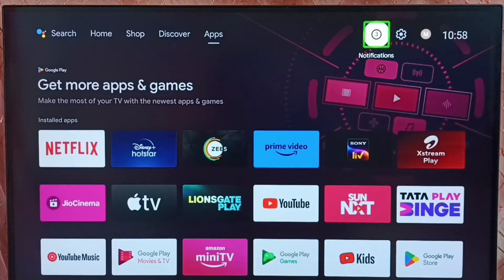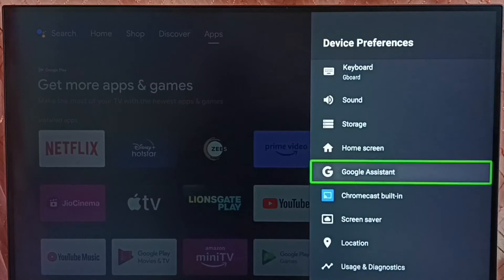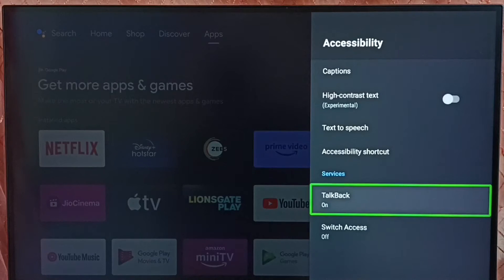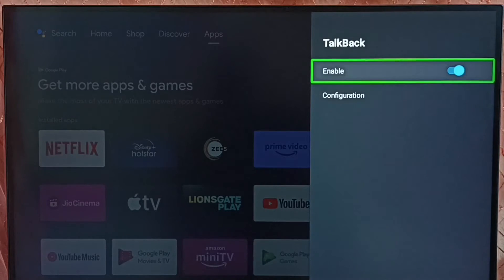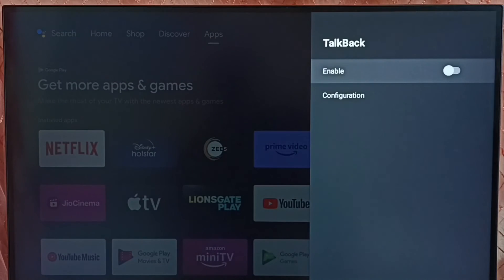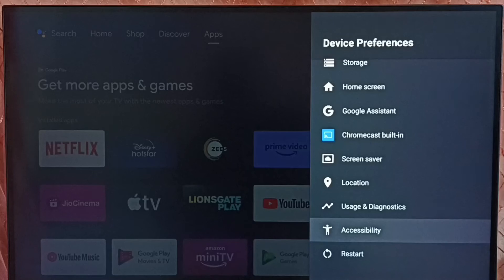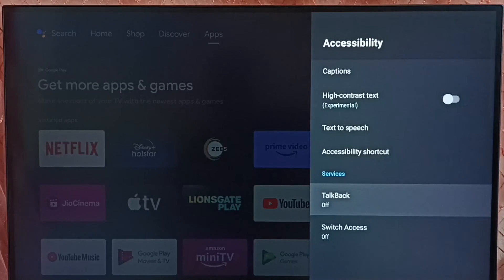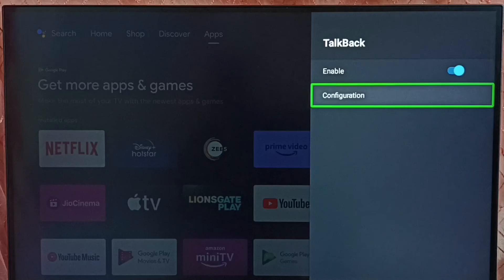TCL Android TV : How to Turn OFF Text To Speech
Android 12,
Smart TV,
Enable Talkback,
Disable Talkback,
How to,
How to Android TV,
TV,
streaming,
streaming platform,
How to,
Media Streaming Device,
Google TV,
Android TV,